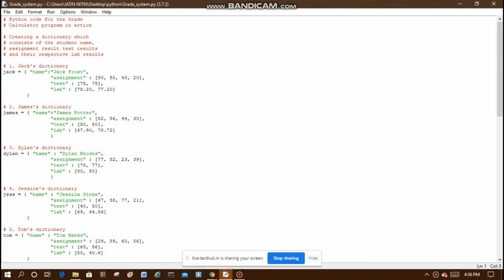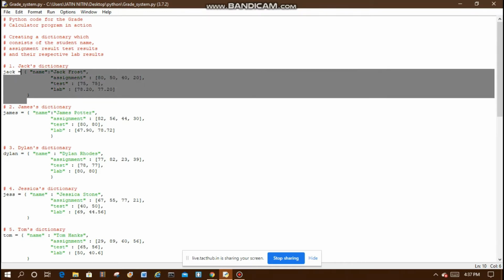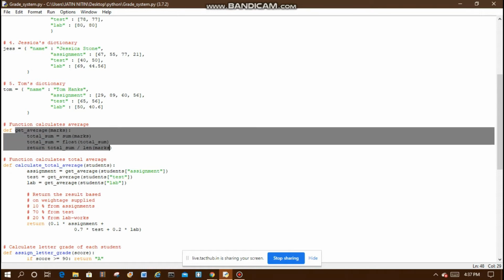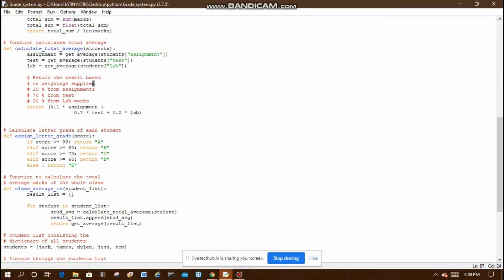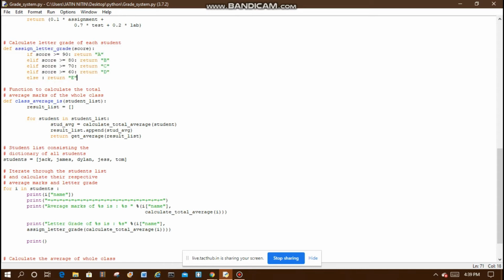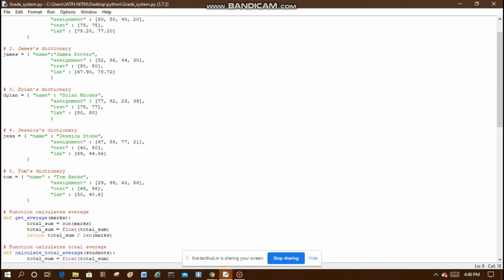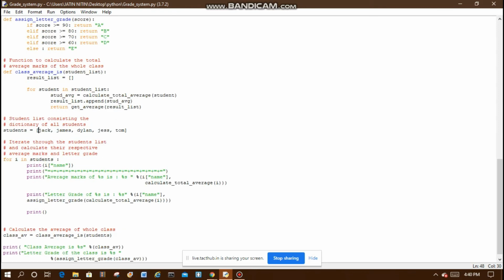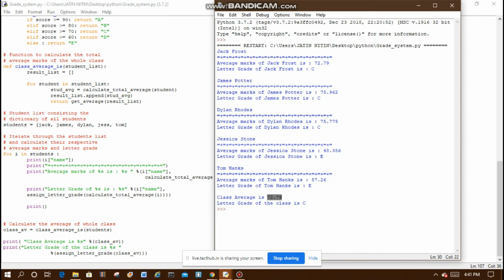Python Projects For Beginners | Python Projects Examples | Python Tutorial | I_TECH_GURU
In this video we are going to do a basic PYTHON PROJECT :-  Python Grade system project . In this project we will calculate the grade of the each and every student in the class and on the basis of their marks we will be assigning them grades. Along with this we are providing grade to each and every class on the basis of all the students.